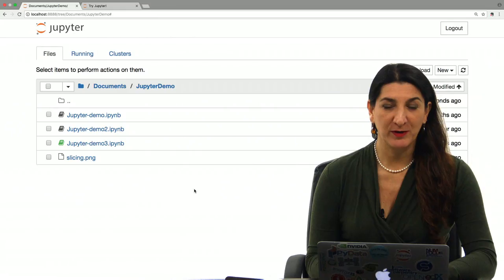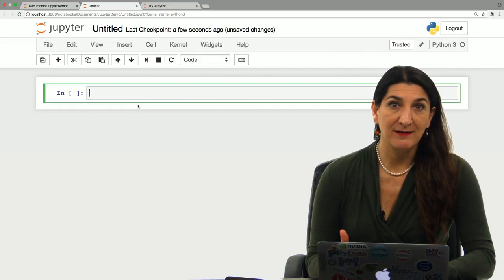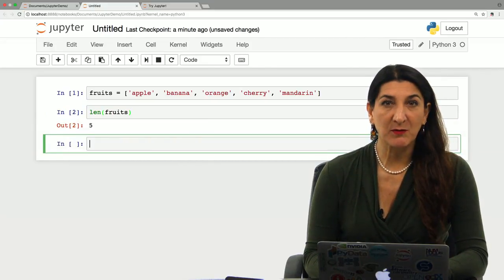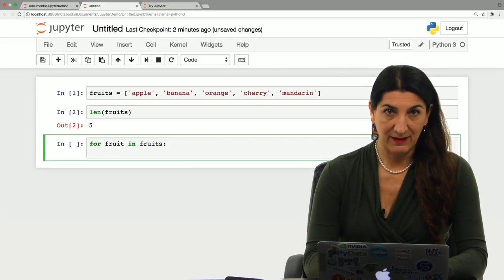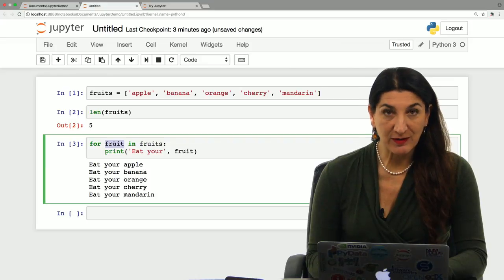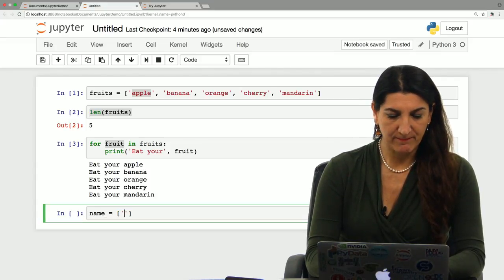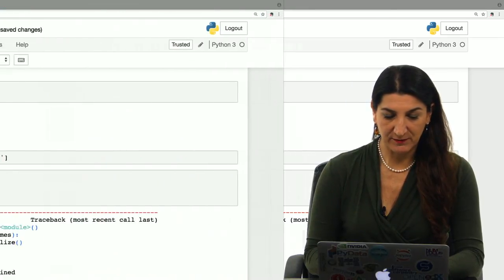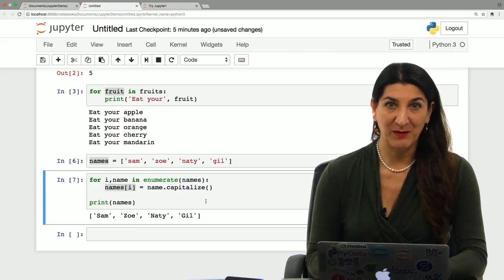Jupyter demo 4—Iteration with for-statements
Complements the lesson "Play with data in Jupyter"of course module "Get Data Off the Ground with Python."